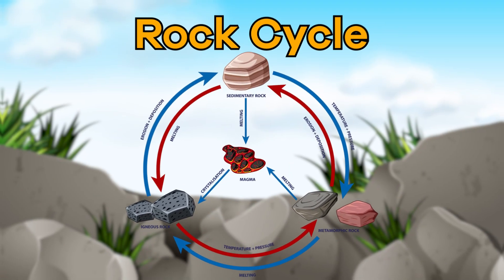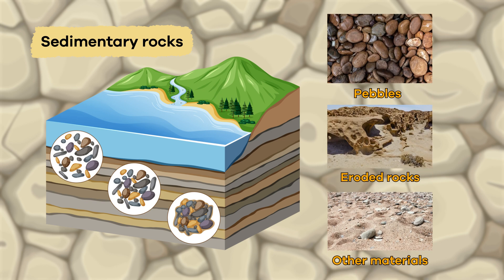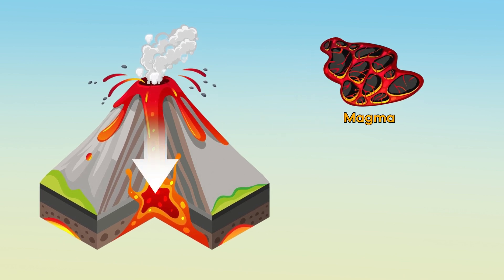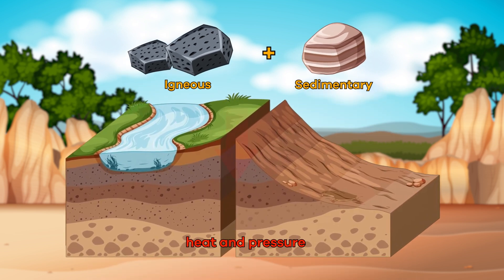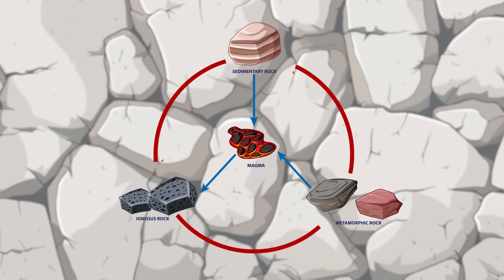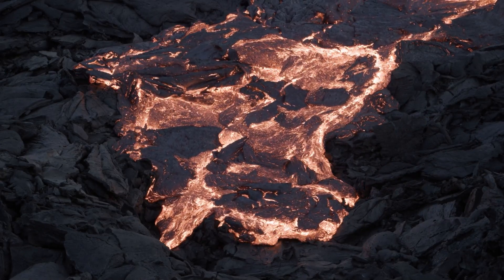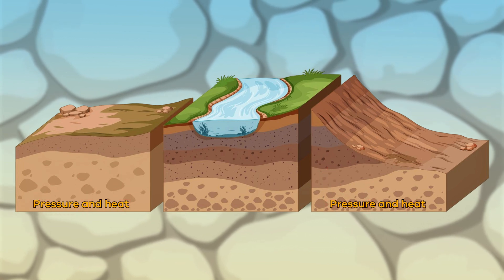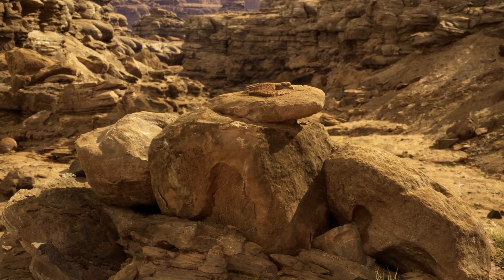Rock Cycle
You have probably seen many rocks in your lifetime. While there are different types of rocks, they all go through a process called the rock cycle, which we are learning more about today in this video designed for kids.

There are three main types of rocks: sedimentary, igneous, and metamorphic. Even though each rock type is different, they all go through a process called the rock cycle.

Simply put, the rock cycle is the process by which one type of rock changes into another type of rock. This is a continuous process that can happen over the span of millions of years.

As you will see, even though there are specific steps in the rock cycle, the order can and does change, depending on the rock.

We hope you and your student(s) enjoyed learning about the rock cycle! If you want even more information, head over to our website and download one of our many free lesson plans, full of activities, worksheets, and more!

What you will learn in the Rock Cycle:
0:00 Introduction to the rock cycle
0:34 Sedimentary rocks
1:09 Igneous rocks
1:43 Metamorphic rocks
2:15 How the rock cycle works
3:17 Weather, erosion, and rock movement